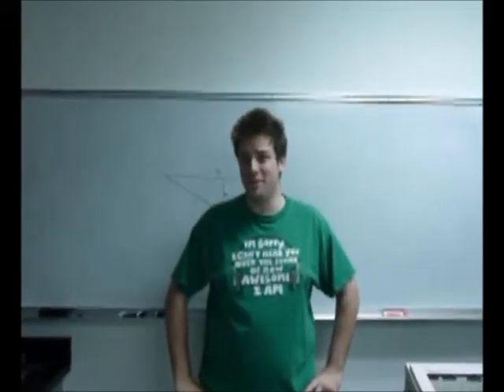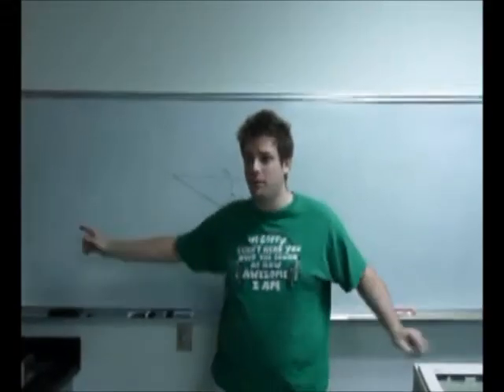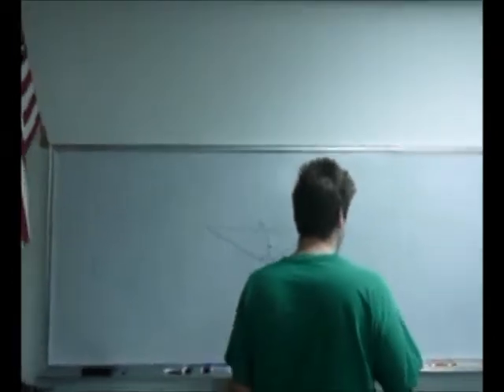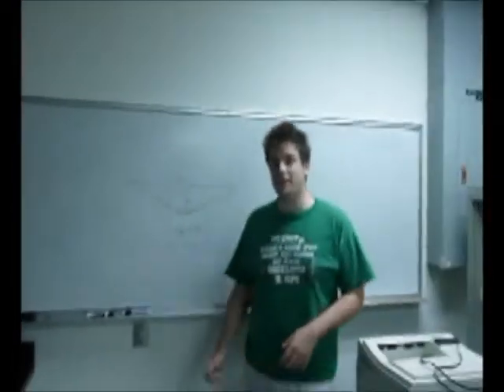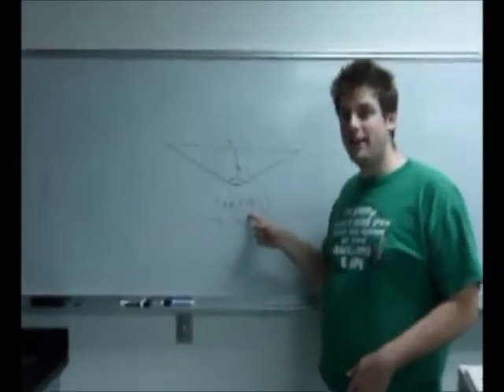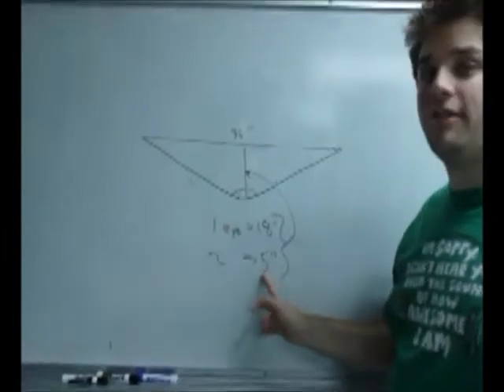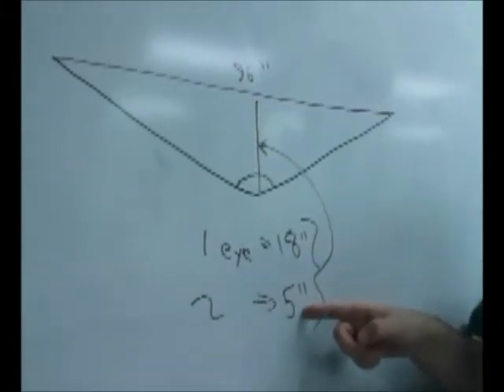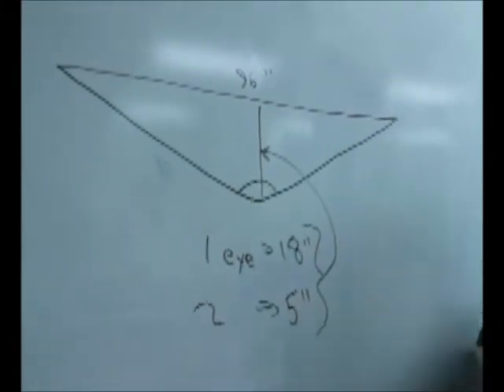Lab 12: EYEBALLS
In the series finale of Alex and Colton Do Optics, our heroes learn us about the human optical system!